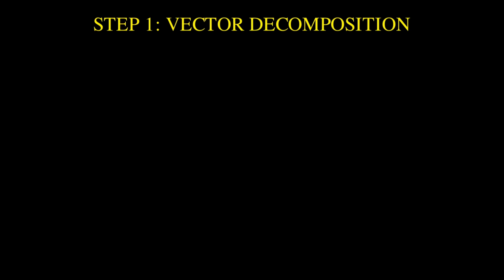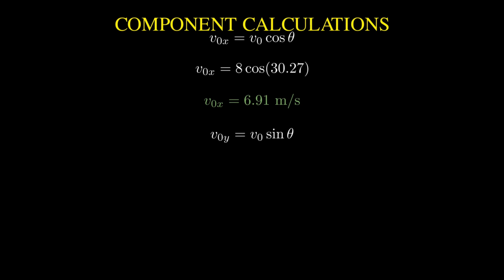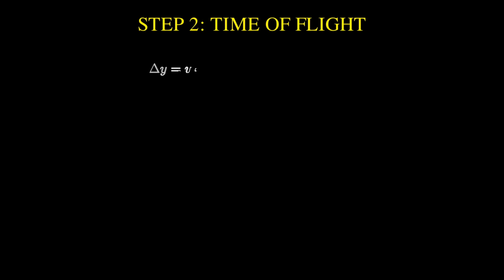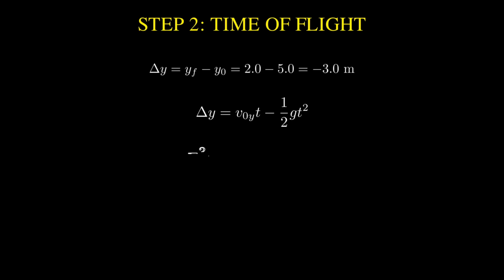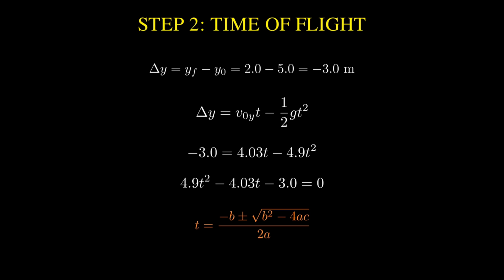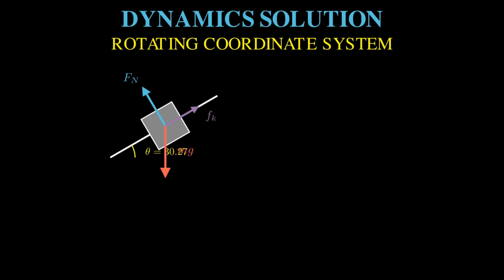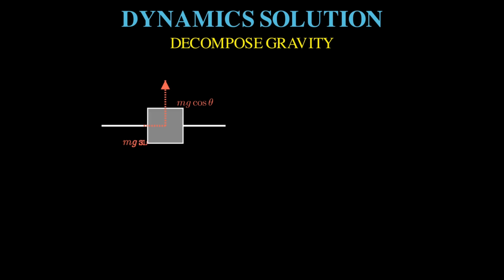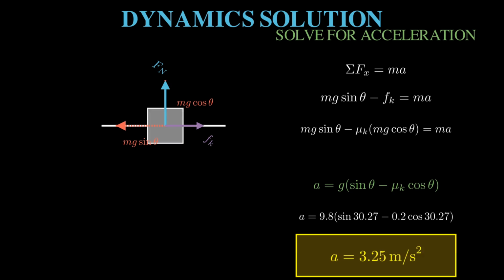Project Warhead - AP Physics 1 Projectile Motion Project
AP Physics 1 Projectile Motion Project - Ethan Hunt: Project Warhead